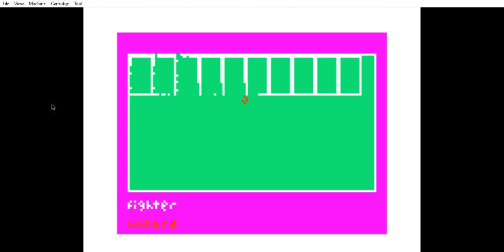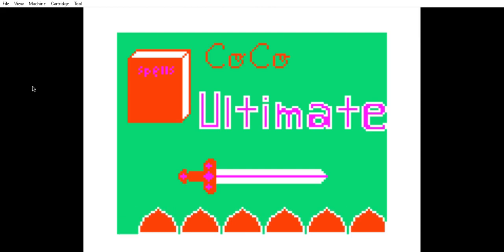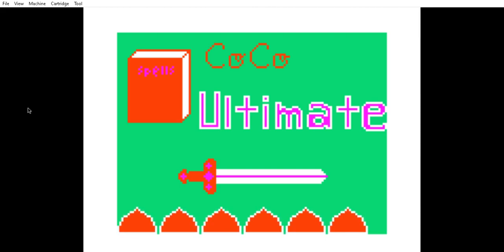CoCo Ultimate-Using a grid layout to fine tune (character mapping)